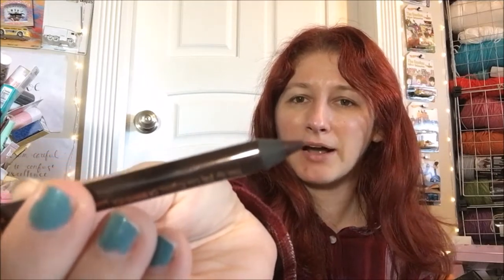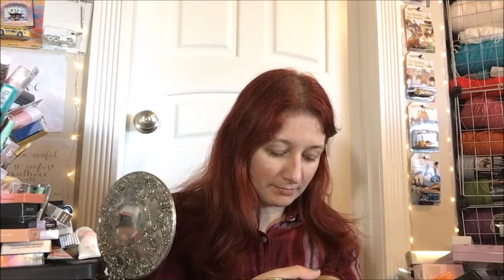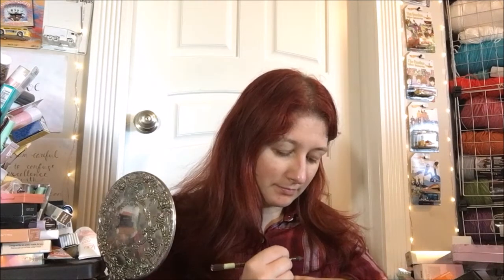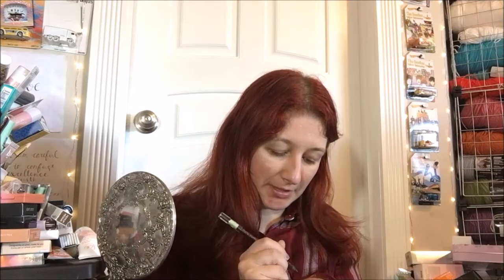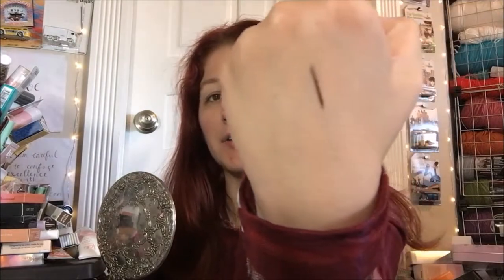Review - Pixi by Petra Endless Silky Eye Pen Eye Pencil in BlackCaviar